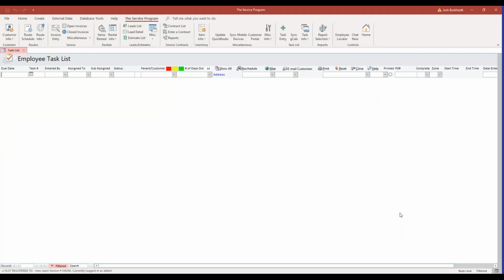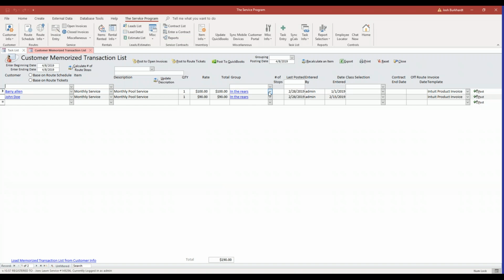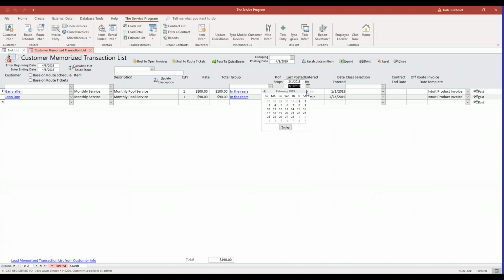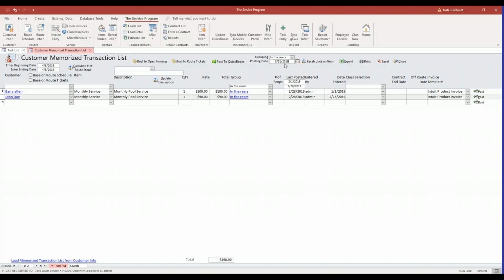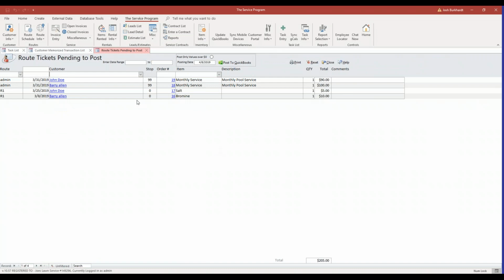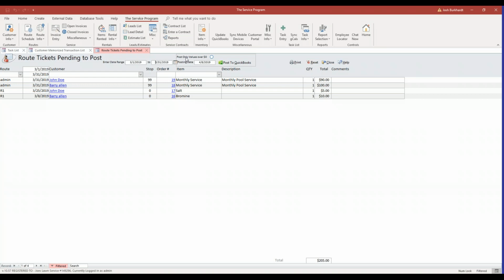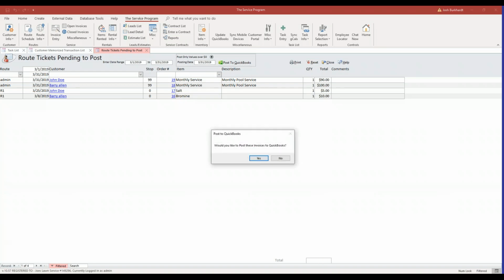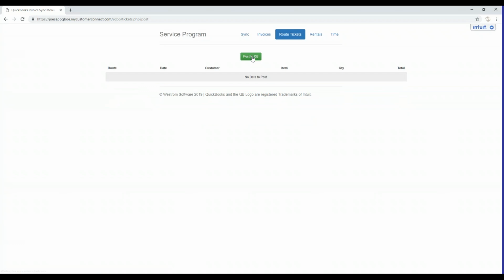Combine Memorized Transactions with Route Tickets and Bill to QuickBooks Online